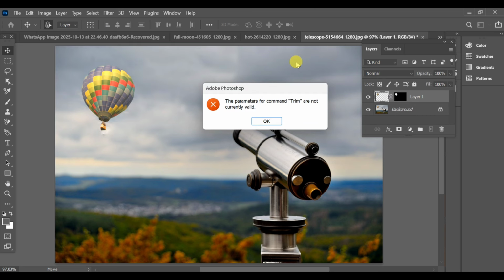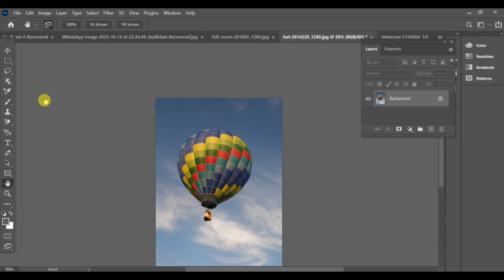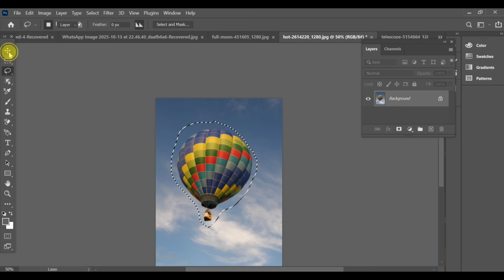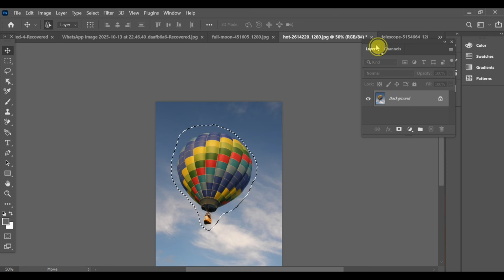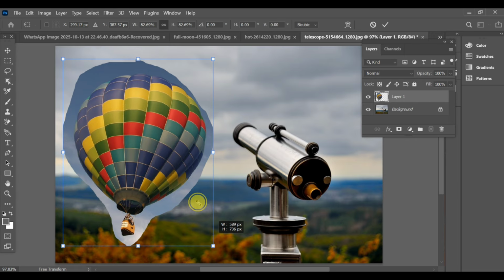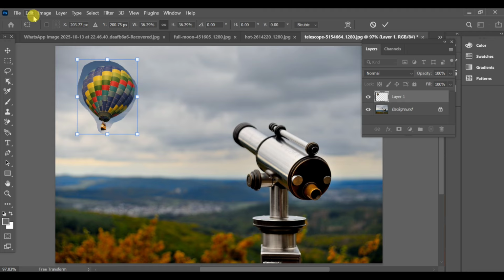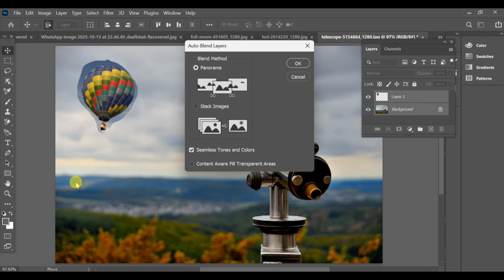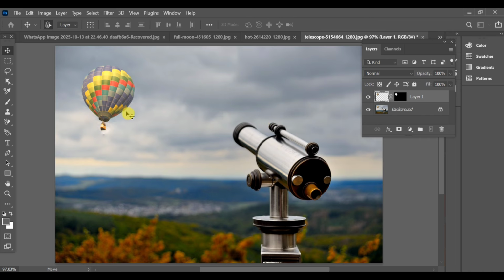Tendencia HDR 4K | Mezcla Automática de Imagen | Photoshop SDC Editing | CC + BP Drop A380F #275